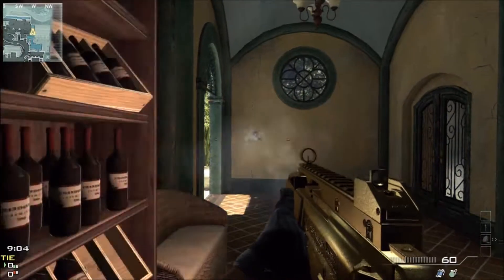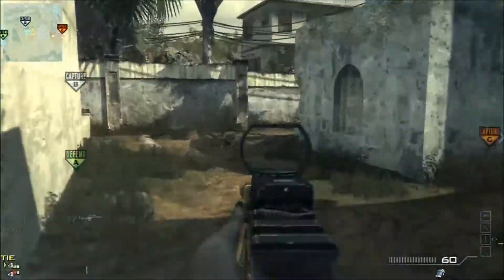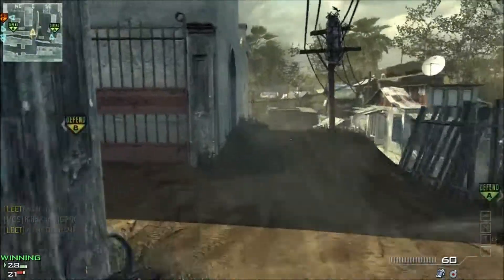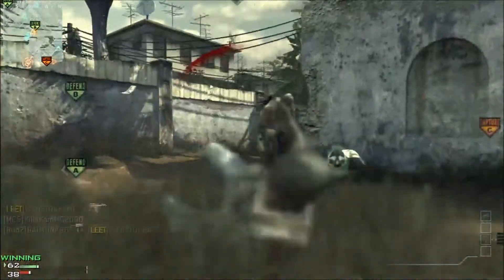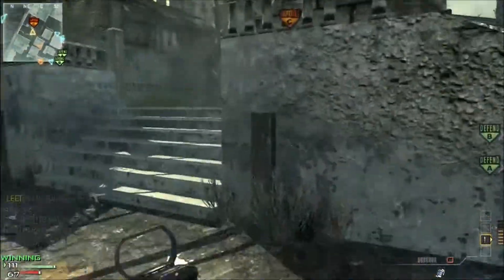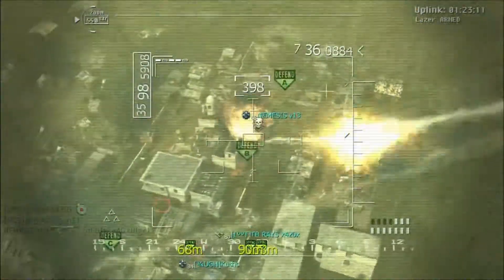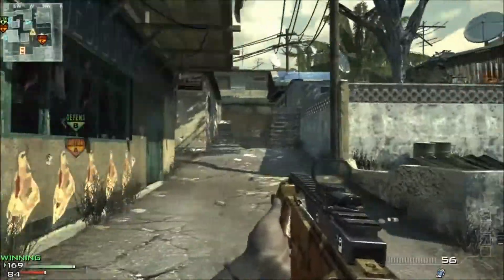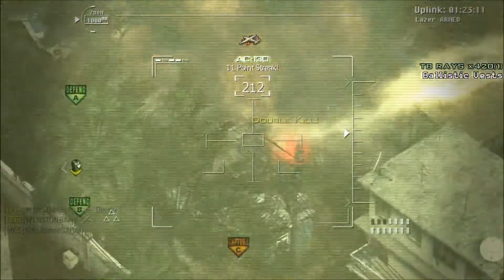MW3 Gun Reviews Best Custom Classes #6 G36C Assault Rifle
Assault rifle review for the Call of Duty Modern Warfare 3 weapon G36C. This assault rifle is underused in COD, and I think it deserves a little play here on Youtube. Enjoy the gun review, and enjoy the gameplay. -The Masked Gamer